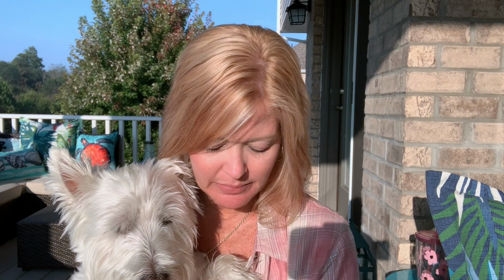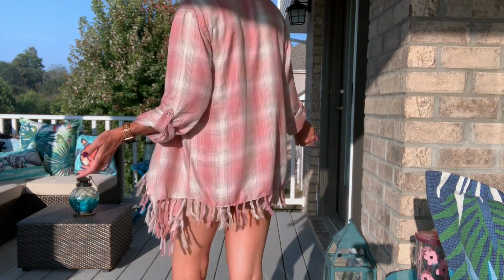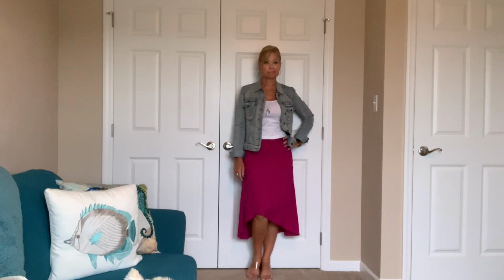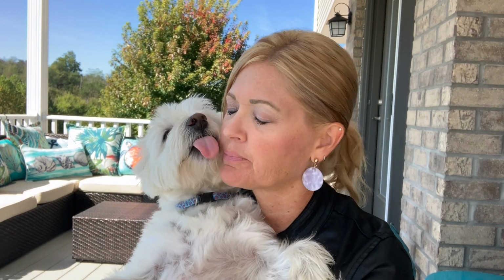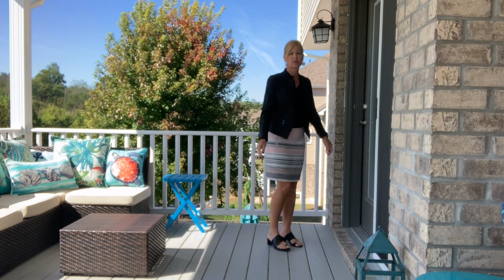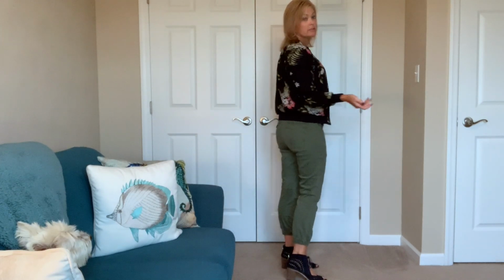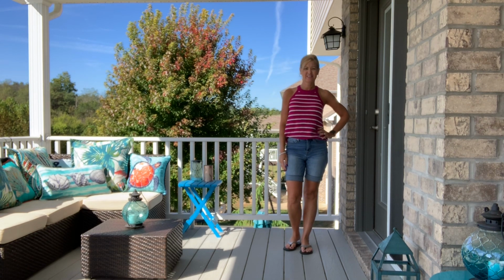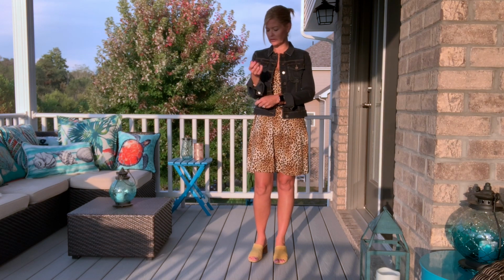What I Wore #53...OOTD - September 2019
Hi Everyone!

Another week has flown by and here are my outfits - do you have a favorite?

SUNDAY
Top - Free People, FabFitFun Style
Cardigan - Willow & Clay, FabFitFun Style
Shorts - Just Black Denim, FabFitFun Style
Necklace - WHBM

MONDAY
Jacket - KFTK, Trendsend
Top - Loft
Skirt - Limited
Shoes - Shutz, Trunk Club

TUESDAY
Jumpsuit - Target
Half Cami - Amazon
Necklace - WHBM
Jacket - BlankNYC, Nordstrom
Shoes - BCBG, Macy;s

WEDNESDAY
Jacket - WHBM
Earrings - RocksBox
Top - Loft
Skirt - Loft
Shoes - Calvin Klein, Nordstrom

THURSDAY
Top - Allison Joy, Trendsend
Pants - Boom Boom Jeans, Stitch Fix
Jacket - Vera Moda, Amazon Prime Wardrobe
Shoes - Vince Camuto , Nordstrom

FRIDAY
Top - Mix and Match Box
Shorts - KFTK, Natalie Attired
Shoes - Sanuk

SATURDAY
Dress - Mix and Match Box
Jacket - KFTK, Wantable
Shoes - Halogen, Nordstrom

Try for $5 a month (agree to try for 3 months) using code "tryus20off"!

If you would like to join the FabFitFun Style pilot program, go and check the box "Add me to the list for FabFitFun Style" and you will be entered for an opportunity to join the program.